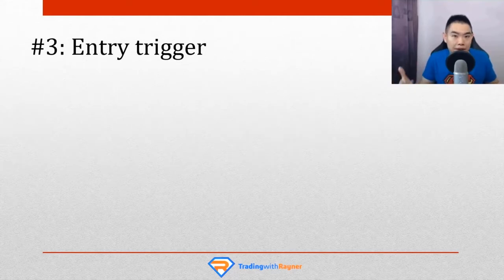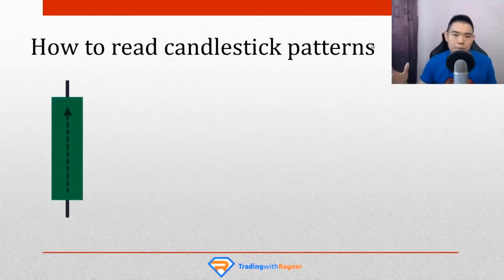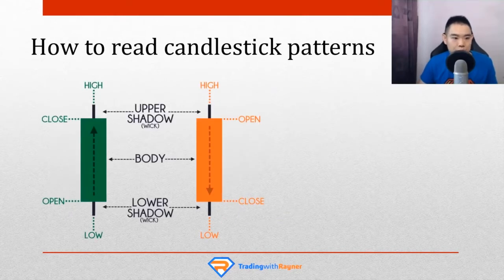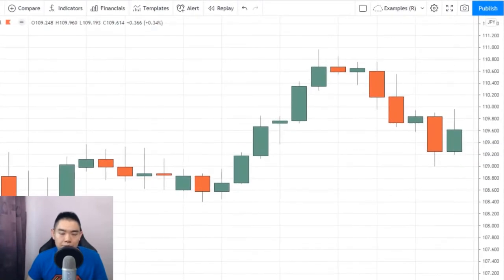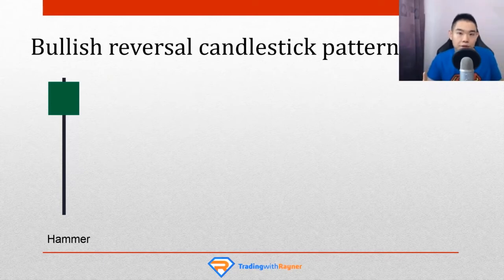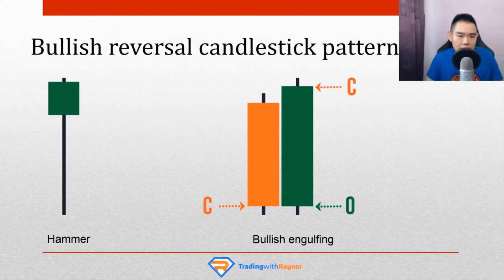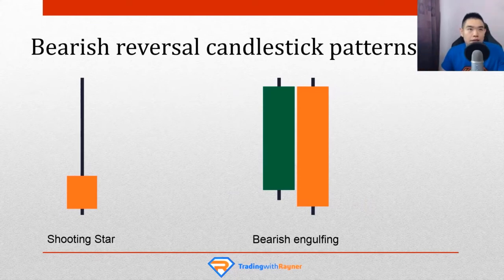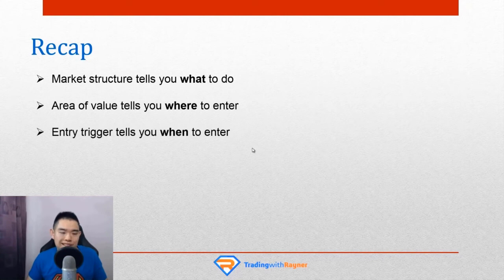Candlestick Patterns Explained | Learn Forex Basic Ep 12/13